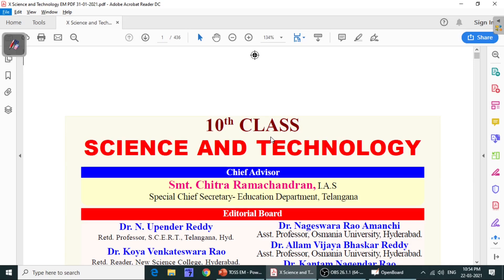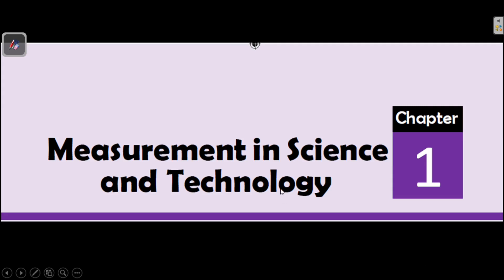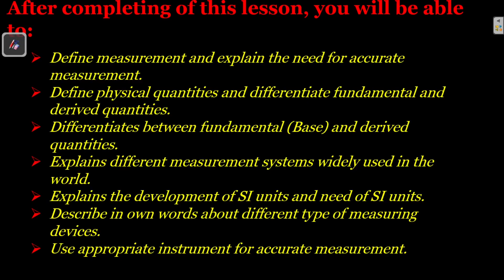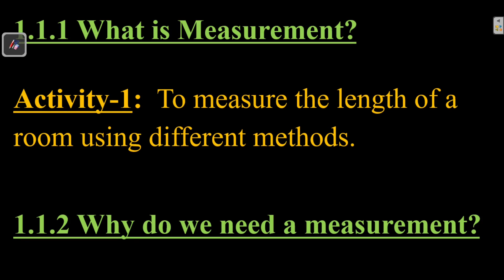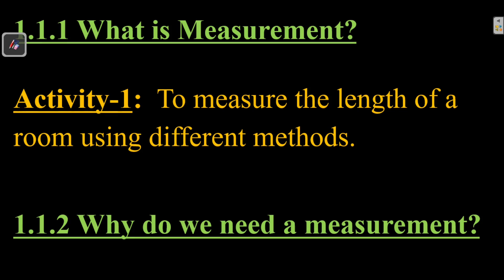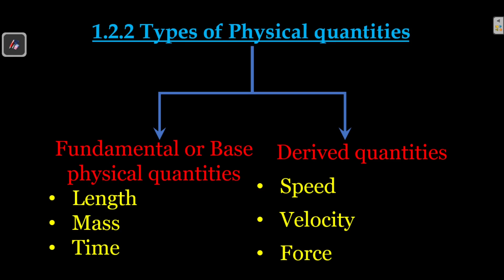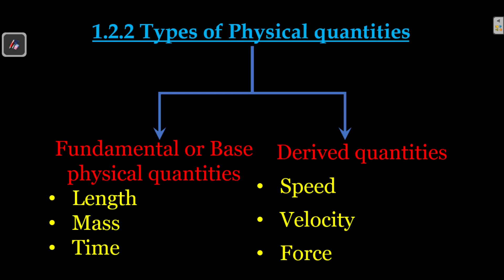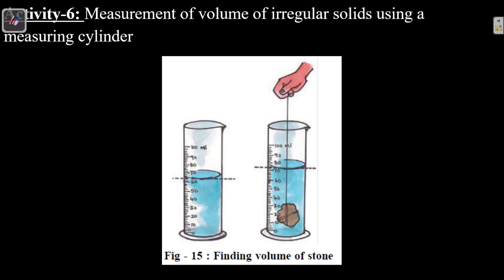Science Chapter-1(E/M) Measurement in Science and Technology by Bhasker Desh, SRP, Book Author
Science and Technology Chapter-1(E/M), Measurement in Science and Technology by Bhasker Desh, SRP, TOSS Book Author